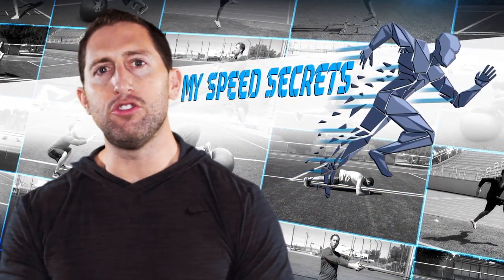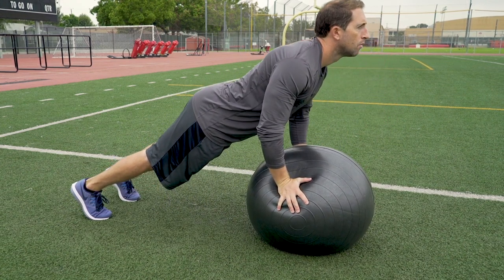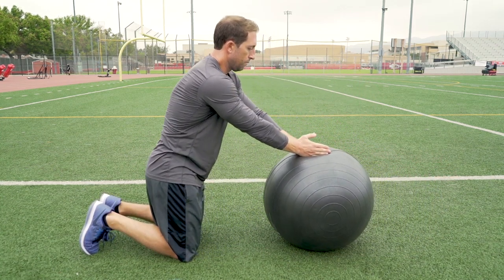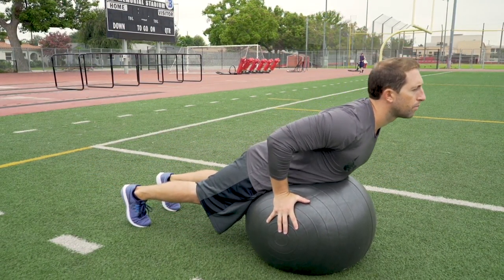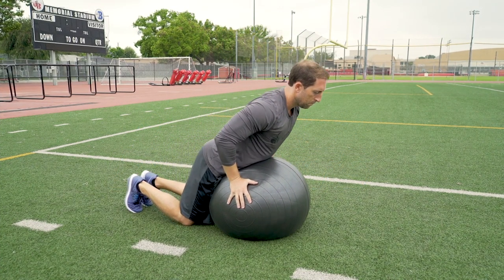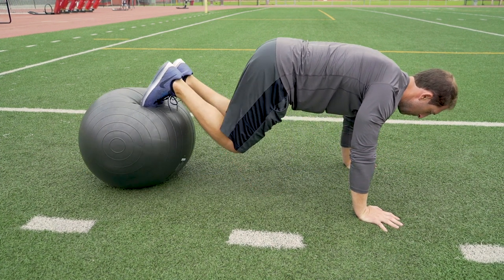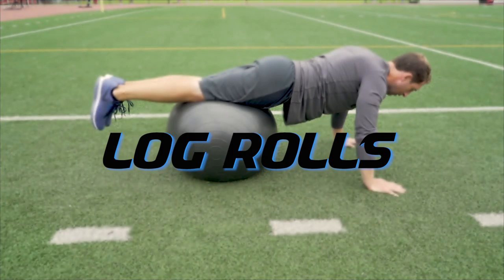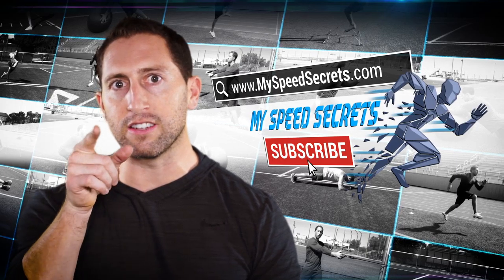Super 6 Core Workout - Athlete Speed and Agility Training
The super 6 core workout consists of 6 core exercises done in a circuit. This is a great way to strengthen your core using a stability ball.